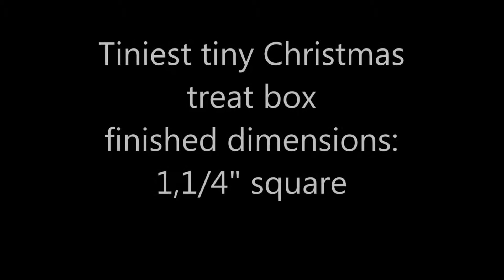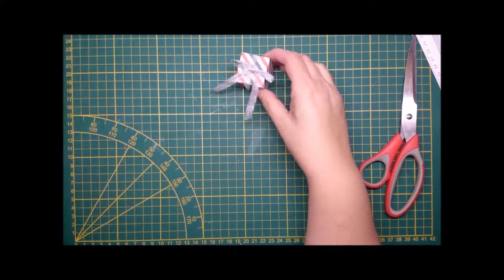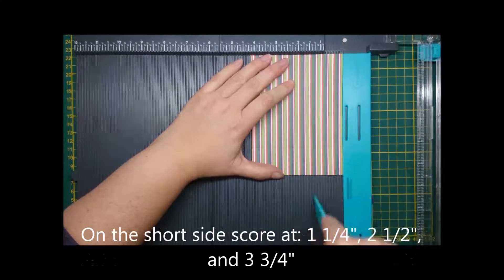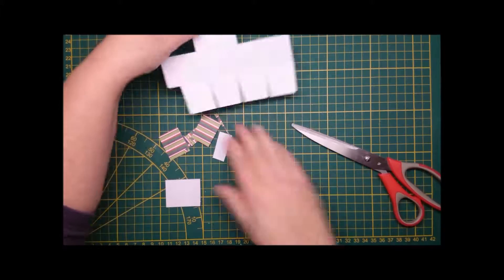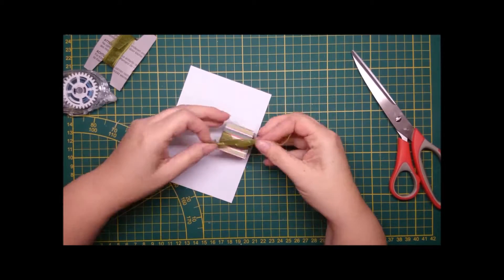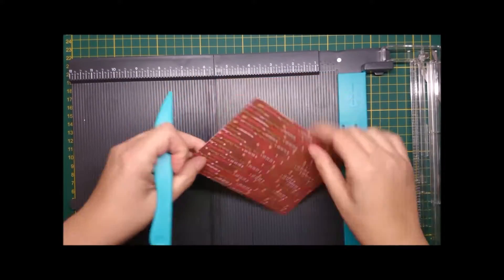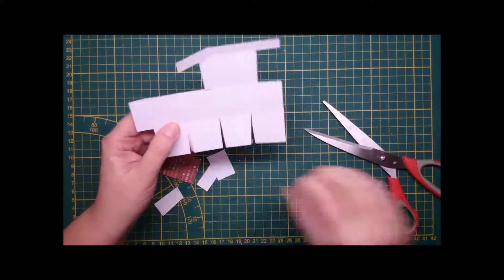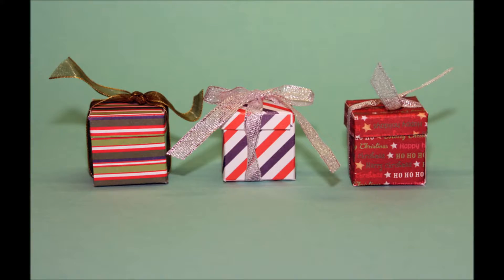Tiniest Christmas giftbox or party favor voice over redo